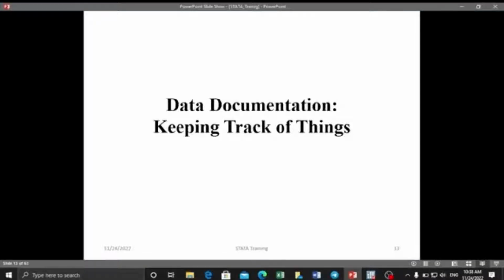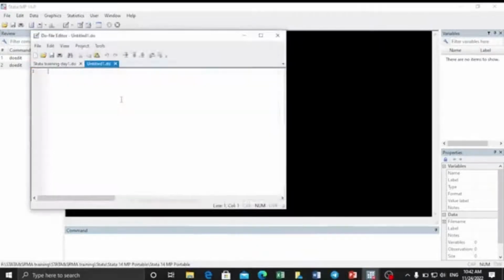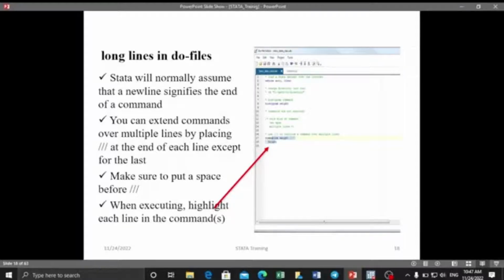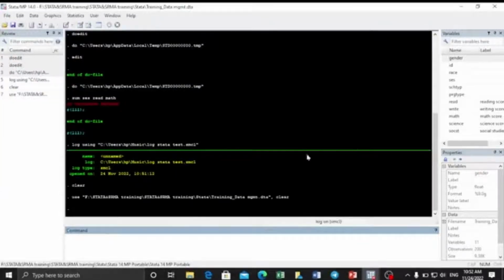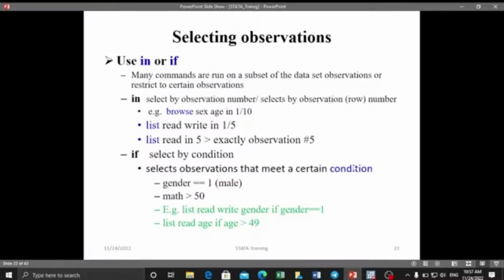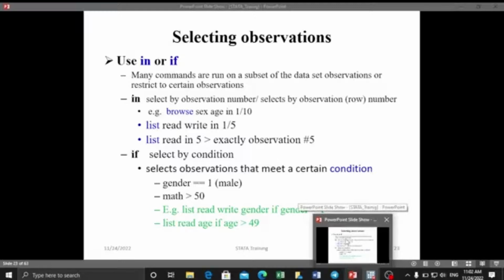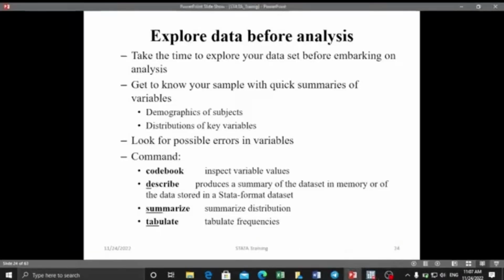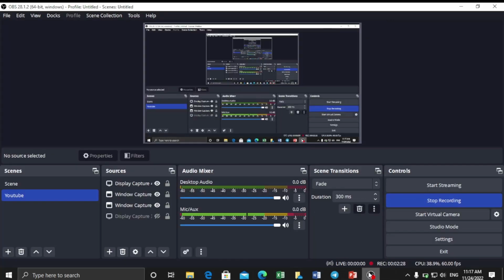STATA PART II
This video addresses how to use STATA for data analysis